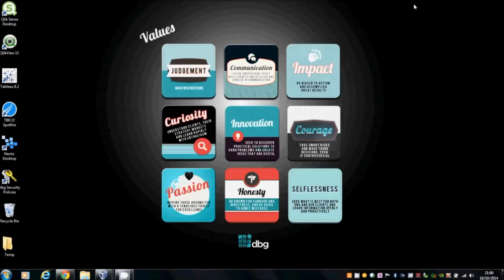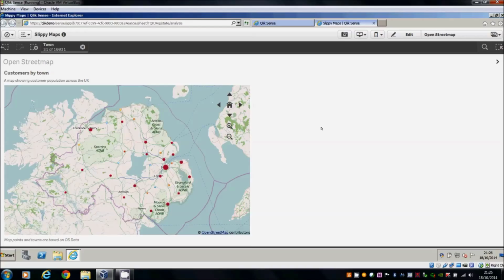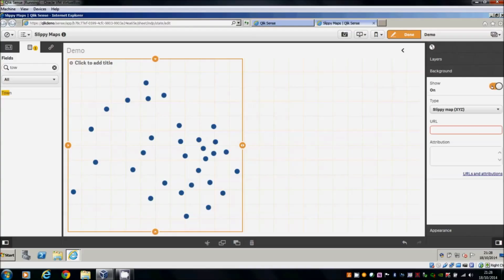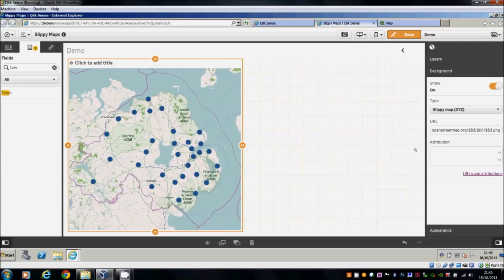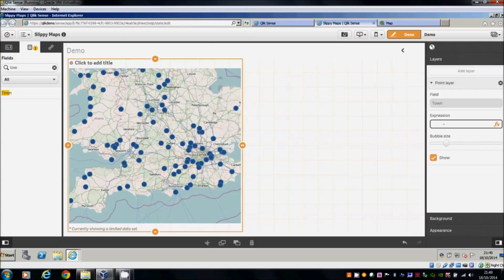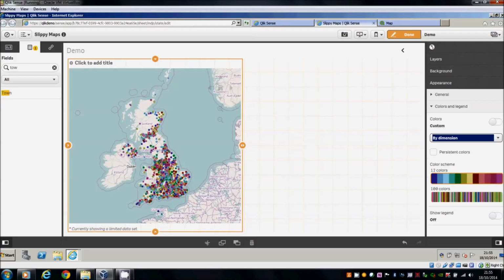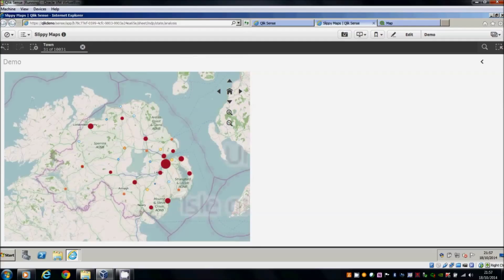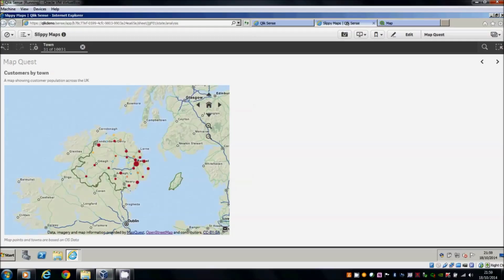Qlik Sense Slippy Map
A quick look at some of the Map Chart object options in Qlik Sense around Slippy Maps